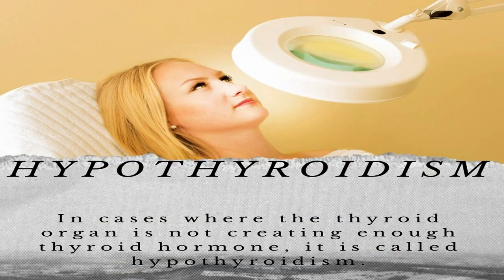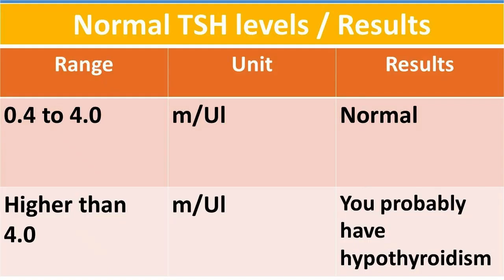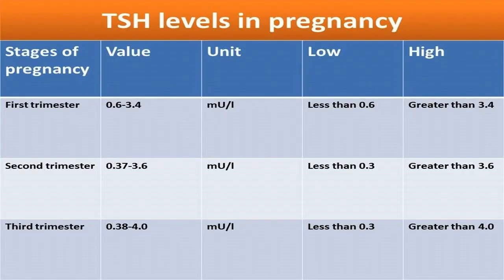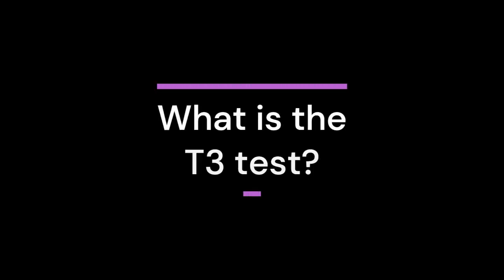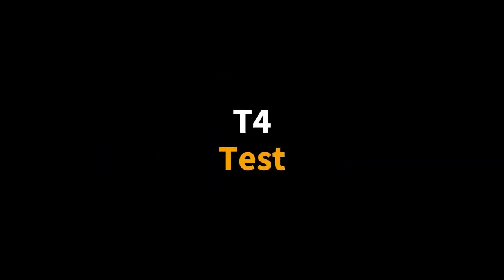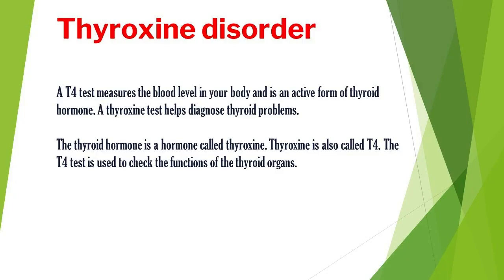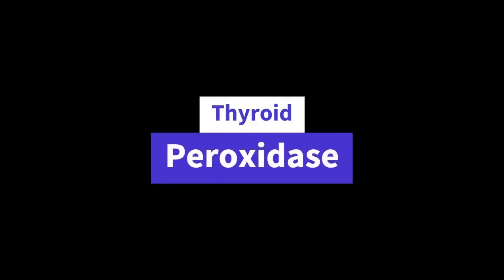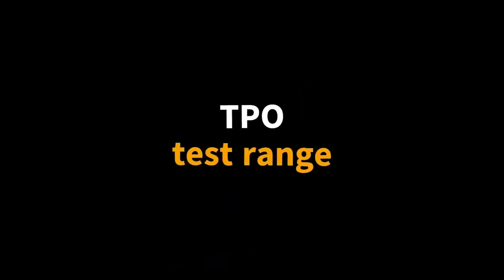Hormonal Imbalance | TSH, T3, T4 blood tests and results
A TSH test is a blood test that measures the amount of TSH in your blood. The pituitary gland makes Thyroid Stimulating Hormones. The shape of the thyroid is like a butterfly located below the brain and behind the cavities.

A thyroid panel usually includes the following:

TSH
T3
T4
TPO